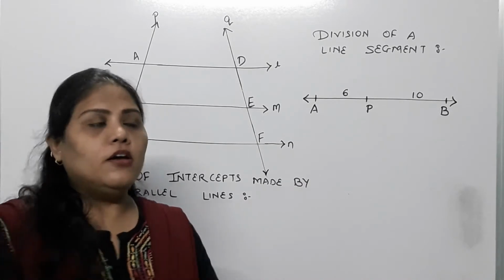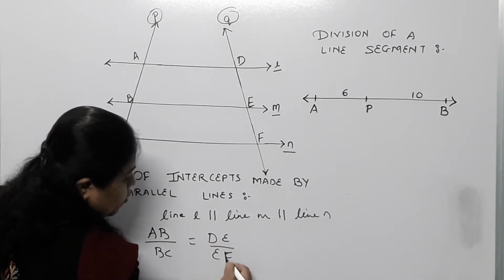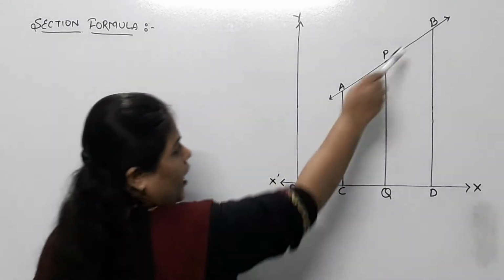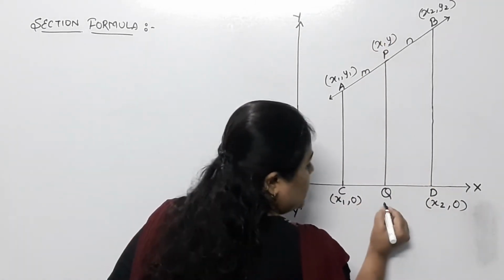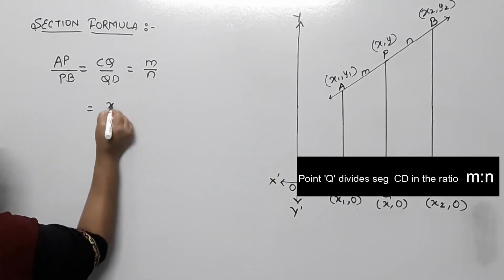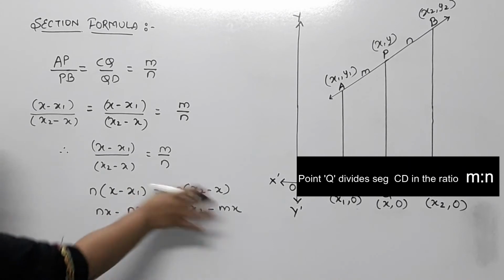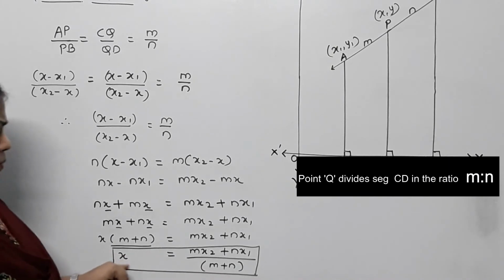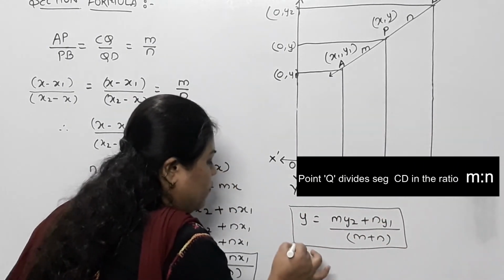STD X MATHS II CHAPTER 5 CO-ORDINATE GEOMETRY (PART 9 ) DISTANCE FORMULA